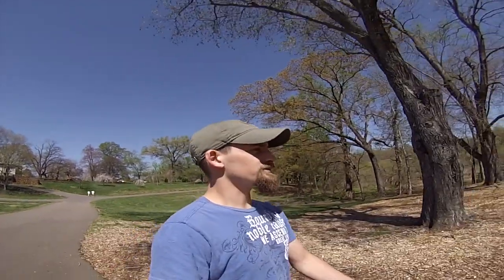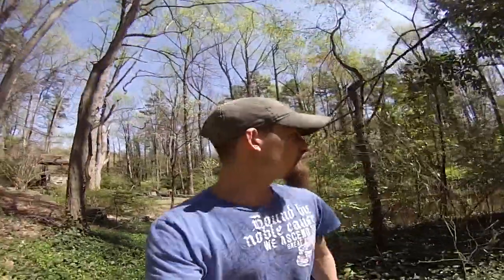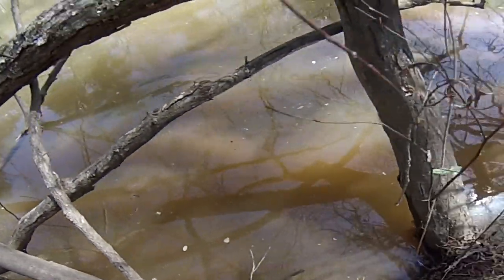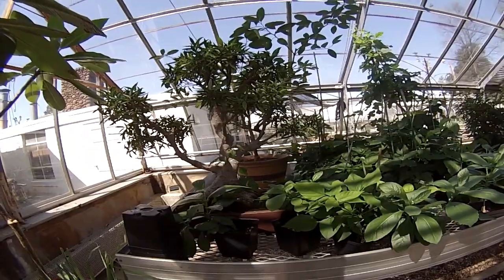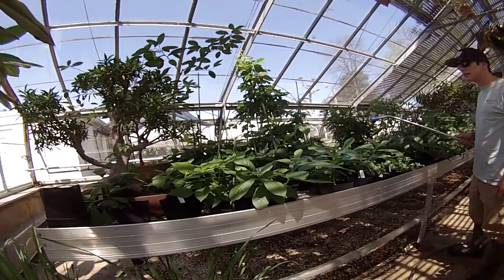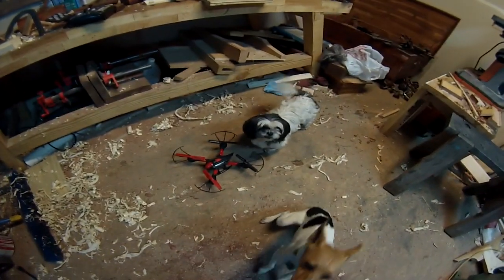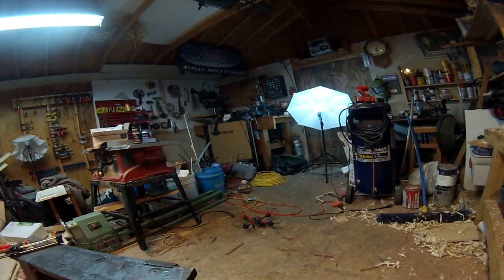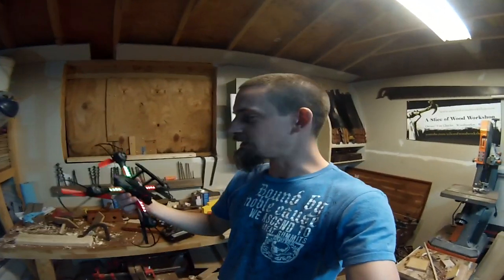It Finally Arrived!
A quick trip to the Reynolda House and my Sky Hawkeye 1315w Drone has finally arrived! Time to take flight.